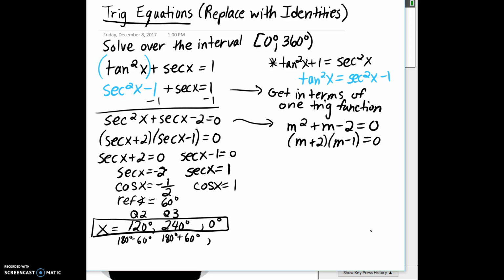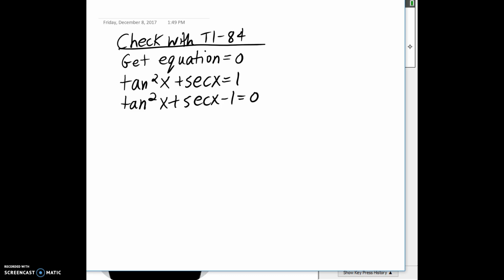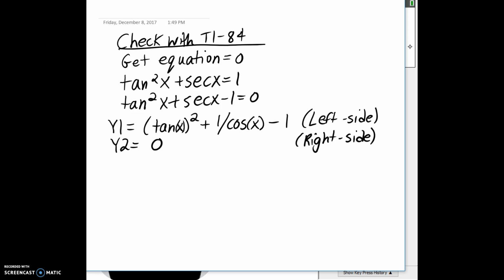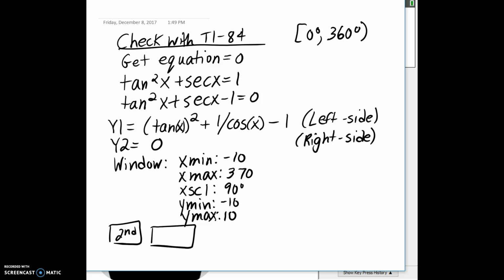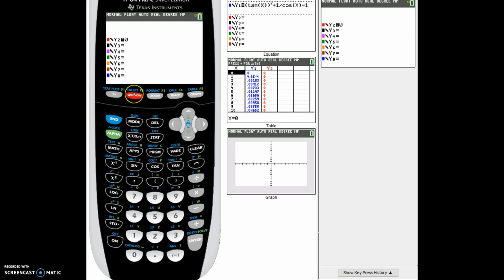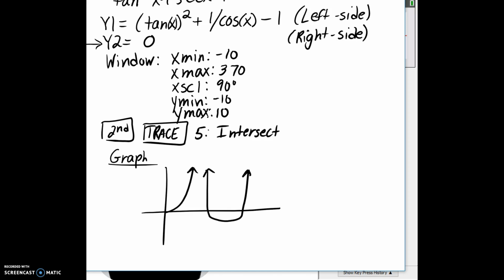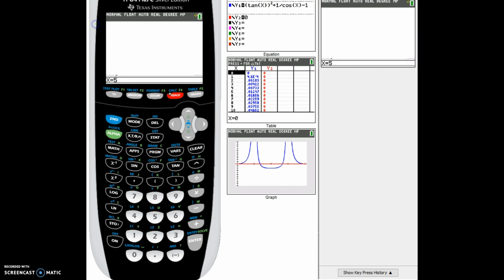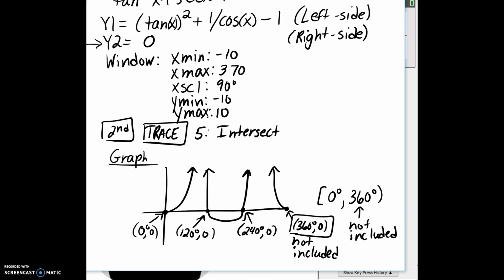Trig Equations Basic Replacements Video 2